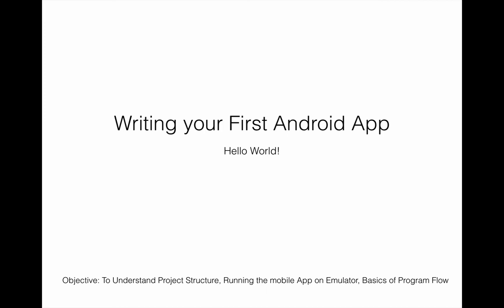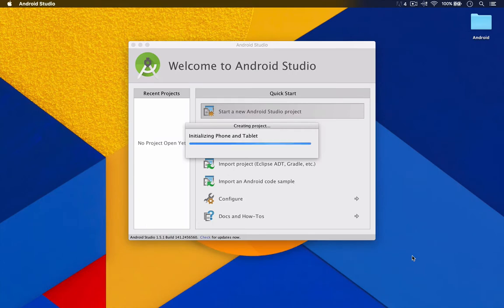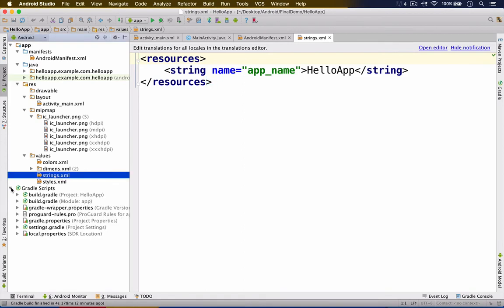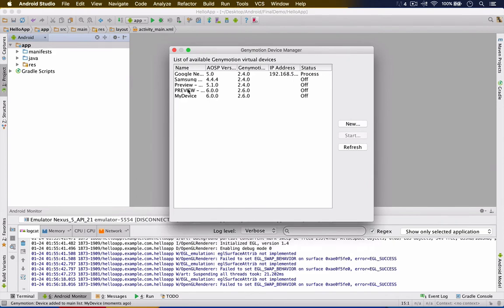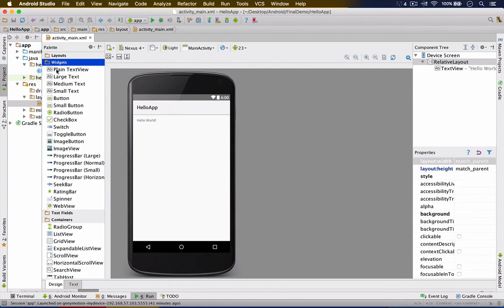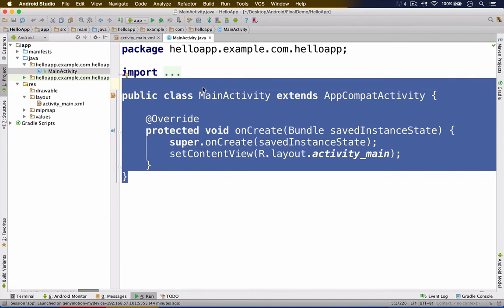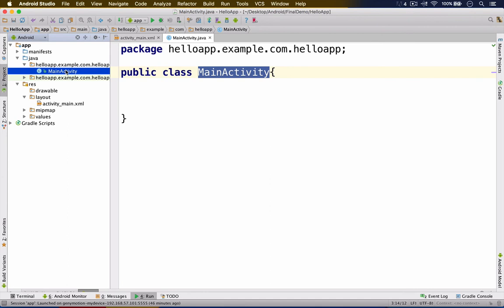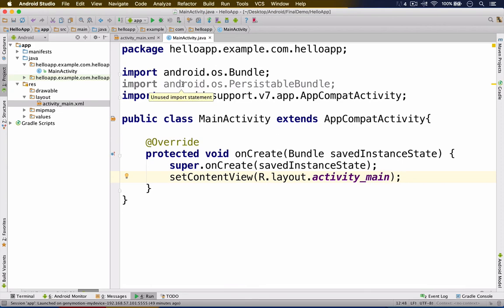Android Hands On Training Series - Writing Your First Android Application (3)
In this video, You'll learn the Android Project Structure, Running apps on Emulator and Basic Program Flow.

FOR ANNA UNIVERSITY STUDENTS - ANDROID LAB (CS6611)
After Setting up the Development Environment in our Previous Video, This Lesson is a bridge before you start creating your first Lab Program. In this Program, we will learn the Program flow and Android Project Directory Structure and how we can run the app on an Emulator.

TRAINING AND MENTORSHIP
For Training Professional Development Teams, University Grads -